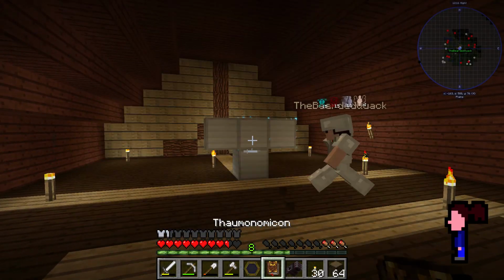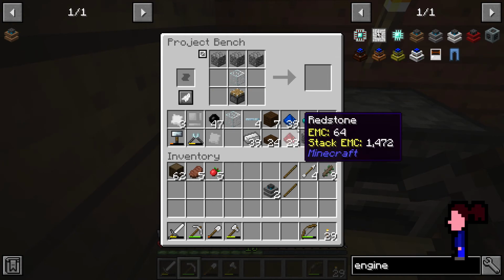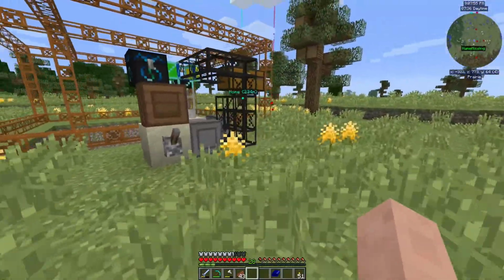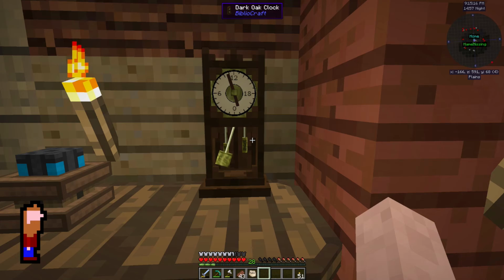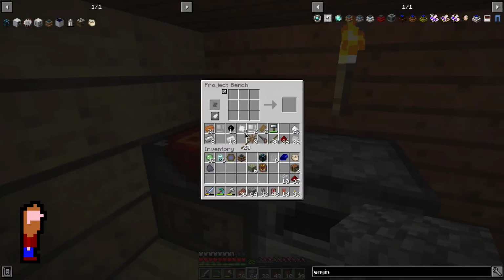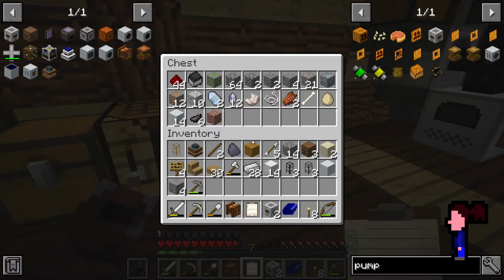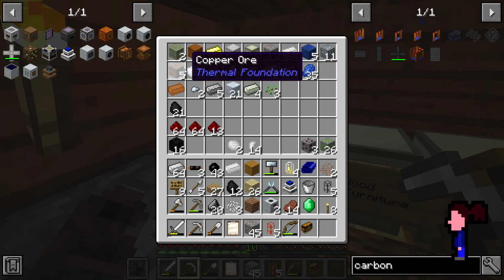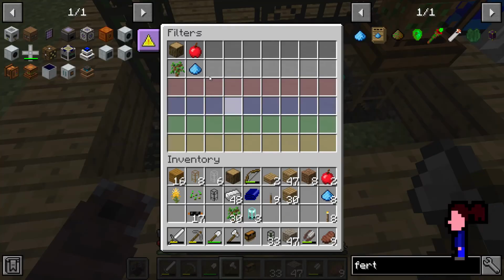Tekkit Reloaded (episode 4) - Lofty Lumber Logic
Anyone up for a classic Tekkit letplay?
Ben & Aidan find themselves in the bygone and simpler times of 2013. In this series, featuring Science, Magic, & Lots of Potential, we explore the Tekkit reloaded Modpack; which seeks to recreate the feel of old fashioned Tekkit classic and technic pack - with a few tweaks, improvements, & modern conveniences.

This episode we bend the natural world to our whims to create life from iron and pumpkins. Also we did some stuff with a quarry idk.

Music sourced from freemusicarchive.org and used under creative commons as part of a non-commercial and non-derivative product.

Tracks "A fool and his mind" & "Make your choice" are subject to the premium licence provided by Dark fantasy studio

Time stamps as follows:

00:12-01:36
Dark fantasy - A fool and his mind

01:32-04:48
Ketsa - Its Roxy

04:44-06:56
Yaul - Ifyouus

06:28-10:00
C418 - Mice on Venus

10:04-12:03
Chad Crouch - Organism

11:56-17:55
Metre - Glider

17:59-19.04
Daniel Birch - Mariamba On The Loose

18:59-22:47
Bio Unit - Ventura Node Module

22:28-29:06
Dark fantasy studio - Make your choice

28:35-30:42
C418 - Sweden